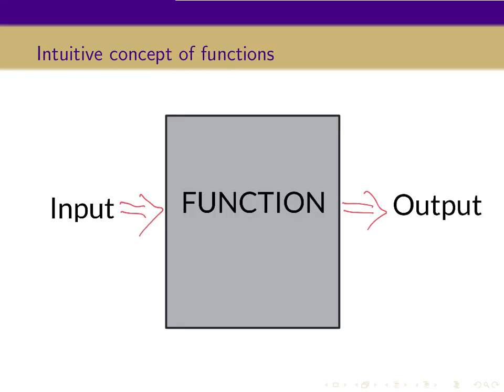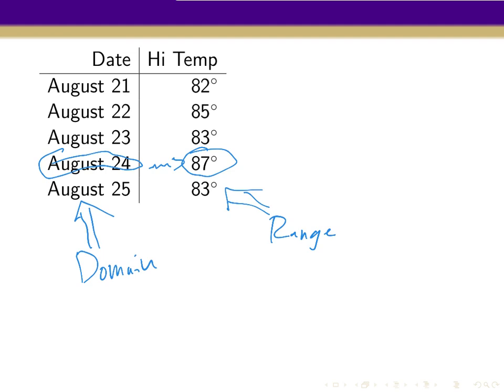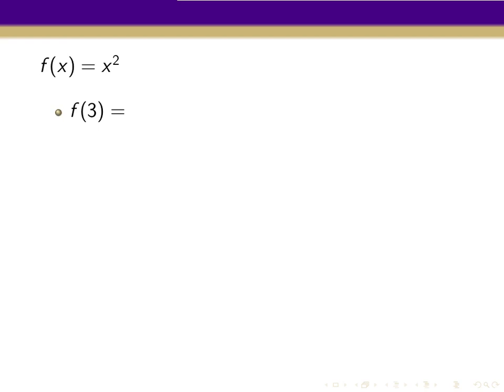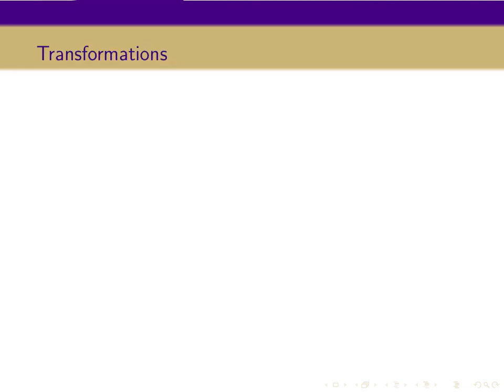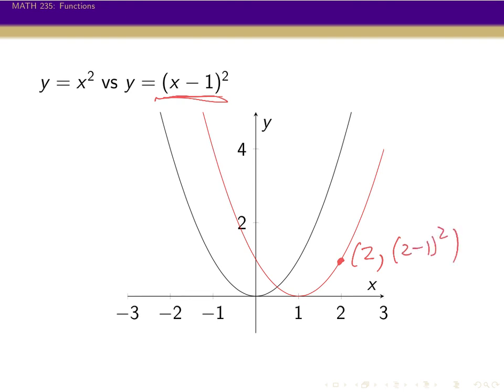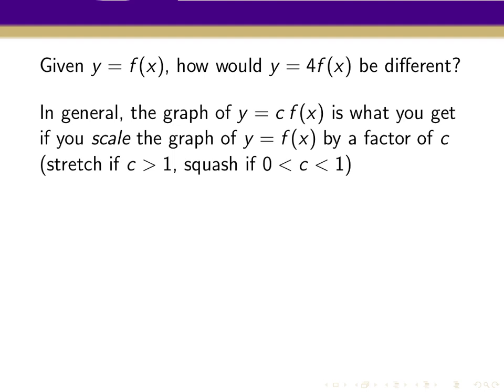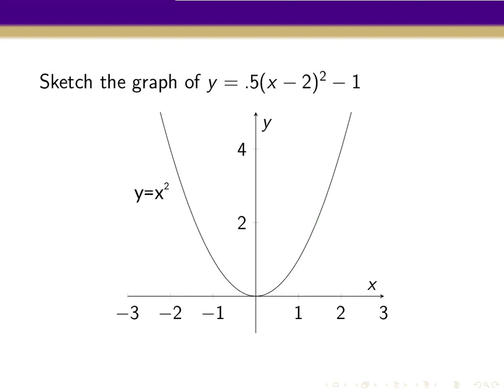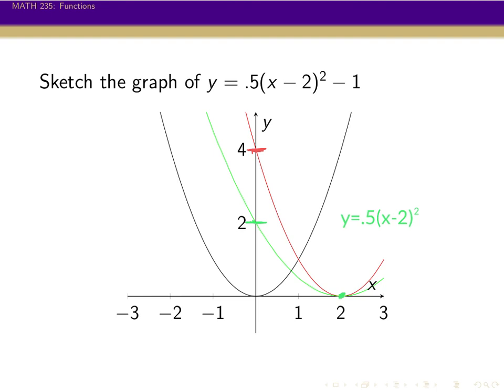MATH 205 — Video 01: Review of Functions